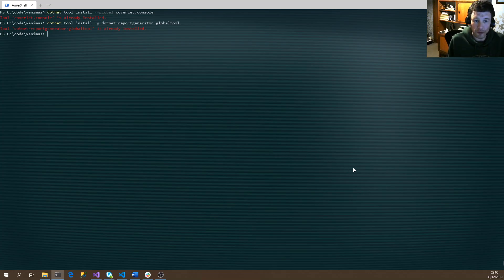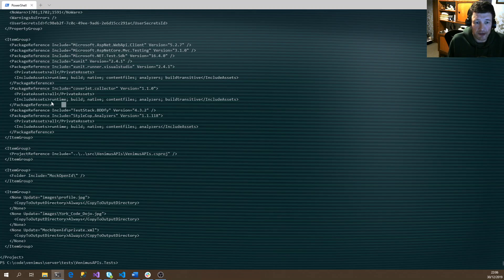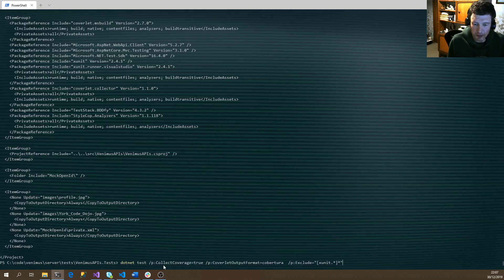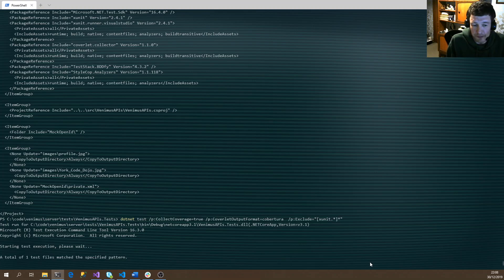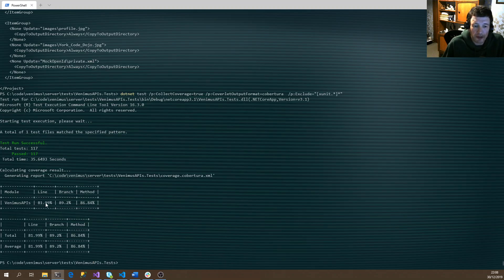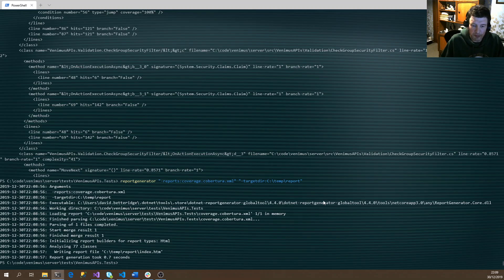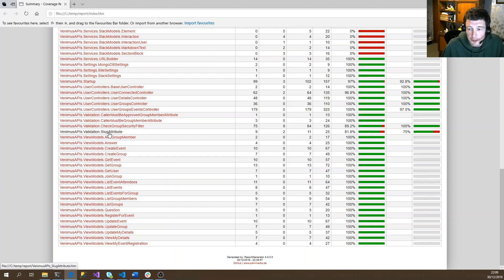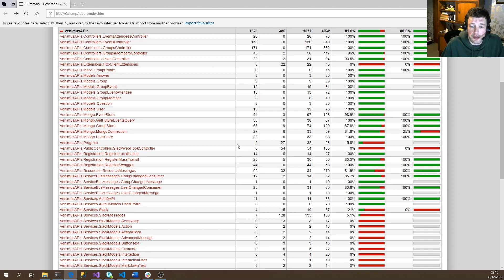Project Venimus - Demonstration of using Coverlet to analysis the unit test coverage.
Demonstration of using Coverlet to analysis the unit test coverage in Project Venimus.

Project Venimus is written in .netcore3.1 and can be found